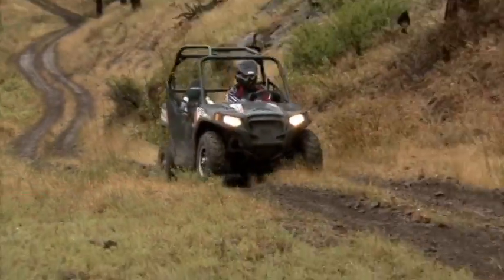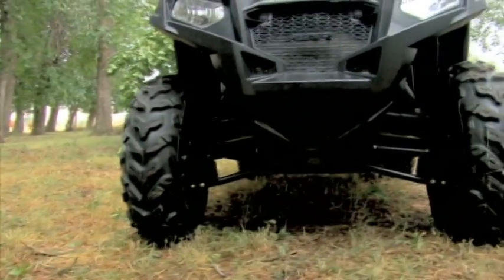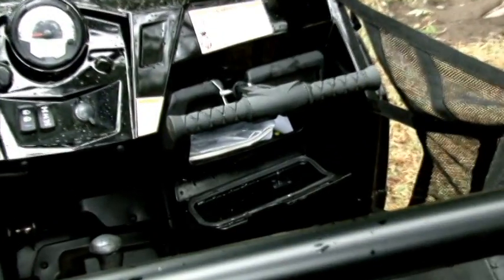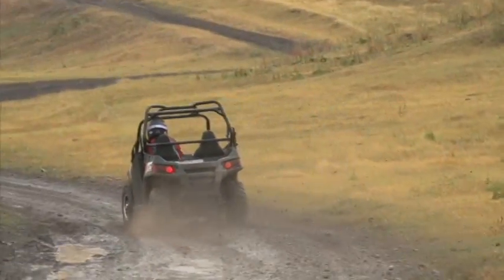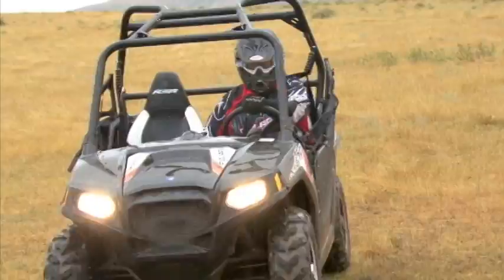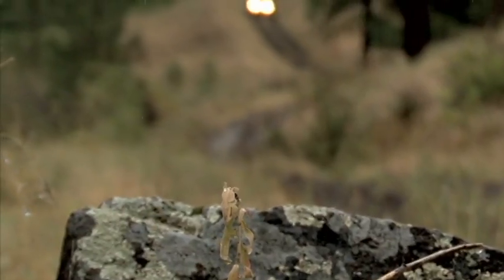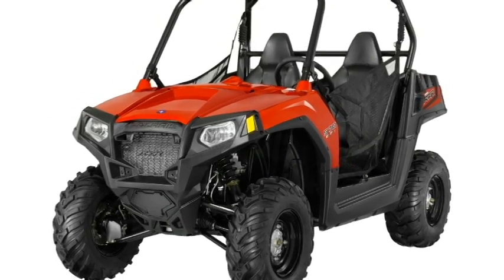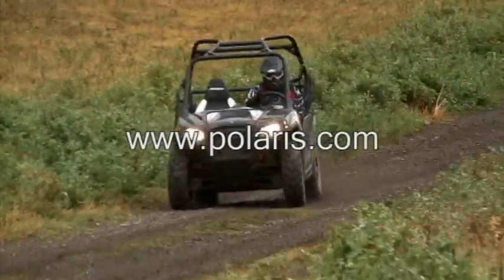2013 Polaris RZR 570 EPS Trail LE First Test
Polaris adds power steering, engine braking, turf mode, plus a number of highly desirable upgrades to their new Limited Edition RZR 570 Trail LE. We put it to the test.